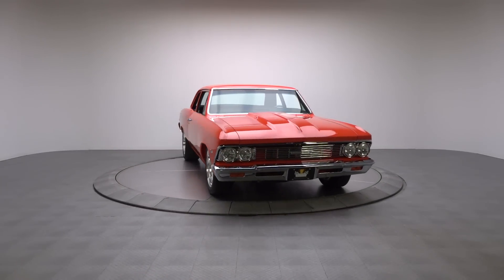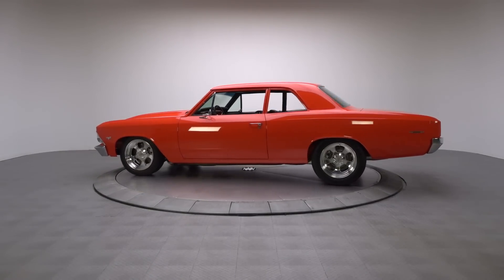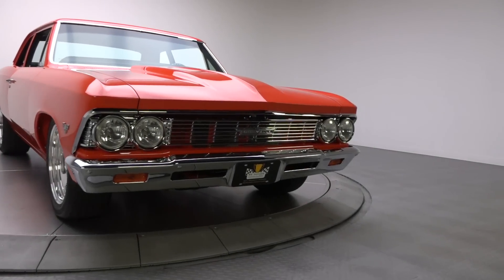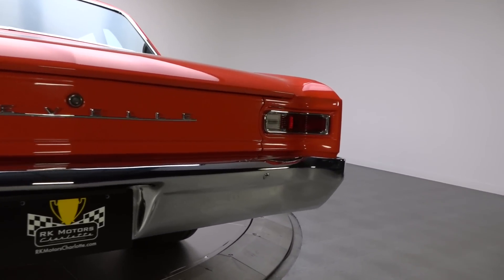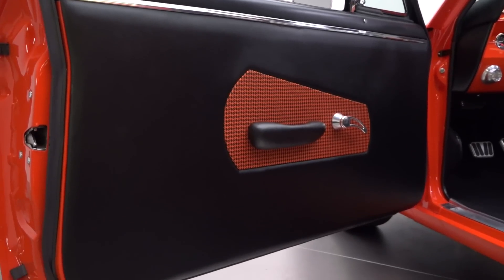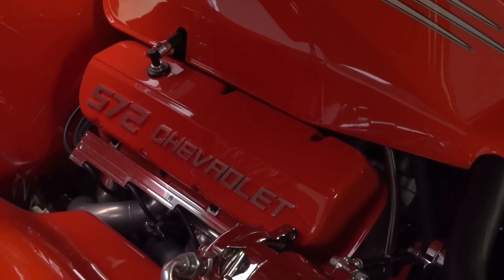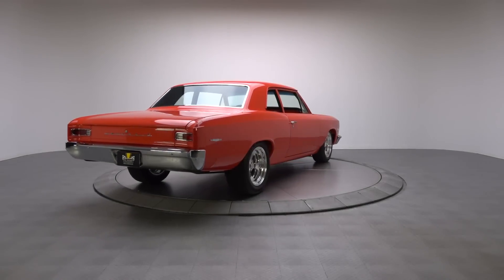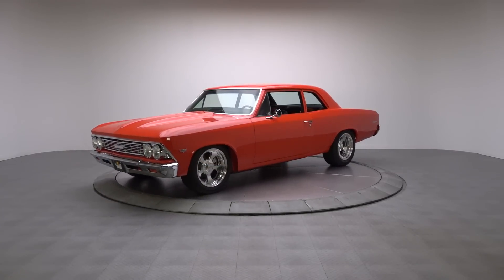135657 / 1966 Chevrolet Chevelle 300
Mixing 572 cubic inches of GM Performance Parts V8 with a professional grade driveline, thoroughly updated chassis components and ultra clean aesthetics, this exceptional sedan is an all-American stunner. And if you're looking for a unique classic that's road ready, show-ready and just plain battle-ready, it's the perfect way to prowl the scene and bruise a few egos!

BODYWORK/TRIM

First off, kudos to the guy who chose this basic 300 2-door sedan instead of a garden-variety hardtop. There's nothing we like more than a sleeper; although it could be argued that a glowing A-Body with a 572 cubic inch big block is hardly stealthy. Right? Right. That said, you really can't argue with the clean lines of the 300 series, and this car retains 100% of its original factory sheetmetal with the exception of a steel cowl induction hood. Naturally, that metal was blasted bare before reconstruction started. To get the car as straight as it is must have taken hundreds of hours of laboriously sanding, filling, fitting, and adjusting. The paint, sourced from PPG, is so deep and rich that it looks like the body itself was made from some kind of exotic Hugger Orange matter. And there's no metallic, pearl or glitter to mask simple and proven aesthetics that, in a nutshell, simply work.

ENGINE

Without being too specific or too general, if you'll allow me to turn a phrase from the last paragraph, it's safe to say this Chevy's fairly stock body hides a fairly radical drivetrain. Toss the tall hood and you'll find one of the largest big blocks GM has ever created: a 572 cubic inch monster that, with the help of a custom air intake, cranks out more than 600 horsepower! Visually, the engine bay takes a decidedly different path than the 300 body, showcasing some serious visual flash in the form of color-keyed Proform valve covers, a fab-ed and polished radiator, and a polished serpentine system that's finished with a chrome alternator, a coated water pump and a chrome AC compressor. All wiring, including hot MSD ignition, has been artfully hidden behind smoothed fenders that, along with the car's hood and firewall, have been polished to the same high standards as the rest of its body. Speaking of the firewall, an integrated power brake booster is both seamless and cool. And trick details abound, including custom Lemons long-tube headers, polished billet overflow cans, electric cooling fans, braided hoses and a full array of polished hardware.

DRIVETRAIN/SUSPENSION

Behind the killer big block, a McLeod hydraulic clutch engages a modern Tremec 5-speed. That transmission's case and bellhousing have been fully polished to match a Tremec-prepped driveshaft, which jerks a narrowed and coated Currie 9-inch that's finished with stout, 3.50 gears. That driveline hangs amid adjustable QA-1 coil-overs, sandwiched between tubular control arms, and 3-inch lowering springs, complemented by a beefy sway bar and billet Metco control arms. Requisite power steering combines with GM calipers, Baer calipers, and drilled, slotted and zinc-coated rotors to keep everything lucid and under control. The 2.25-inch headers dump spent gases in to a ceramic-coated, 3-inch exhaust system that features stainless Borla mufflers. And everything rolls on 17-inch Budnik Famosas, which spin 225/55R17 Goodyear Eagle RS-As in front of 255/55R17 Goodyear Eagle RS-As.

INTERIOR

Between the doors, low-back Corbeau buckets sport awesome Black and Orange Houndstooth upholstery. In front of those seats, a reworked dash plants Vintage Air climate control and a full array of Auto Meter analog telemetry in rich Hugger Orange paint. Black Daytona Weave carpet looks right at home under billet foot pedals, a tall Hurst shifter and large kick speakers. And in front of the driver, a half-wrapped Budnik wheel laps a tilting Ididit column.

Bold and brutal, there's no hiding how brilliant this Chevelle is when you're behind the wheel. to purchase some seat time!